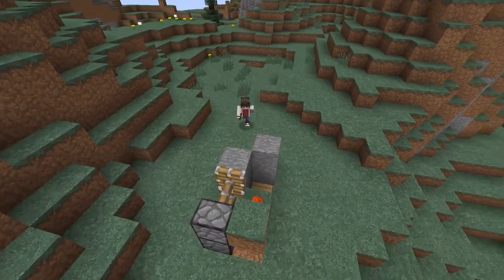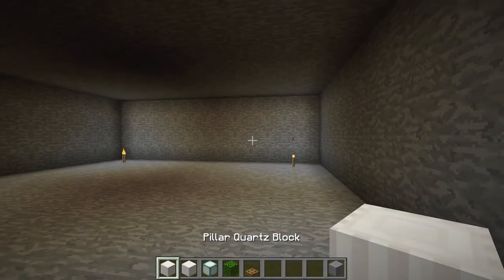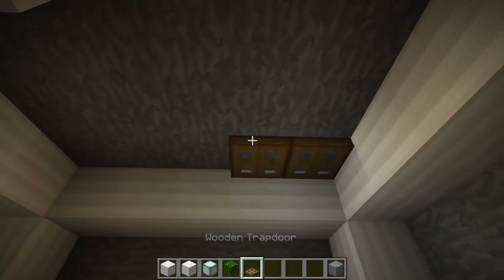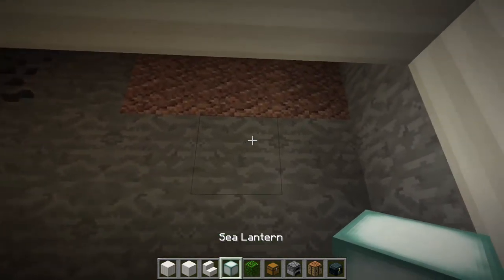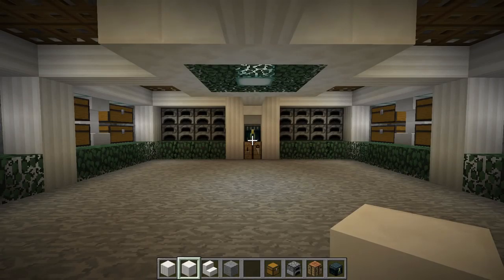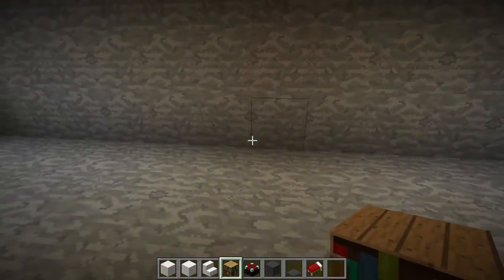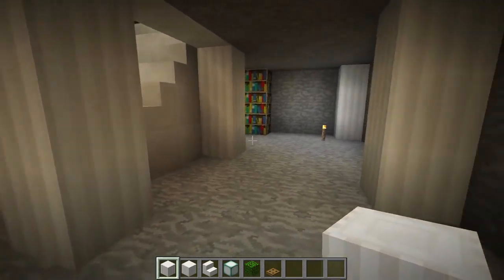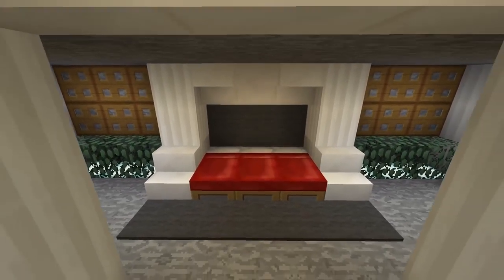Minecraft How To Build A Secret Base Tutorial Hidden House1